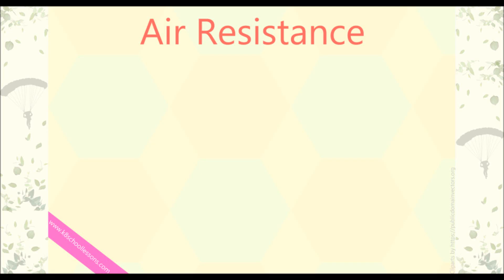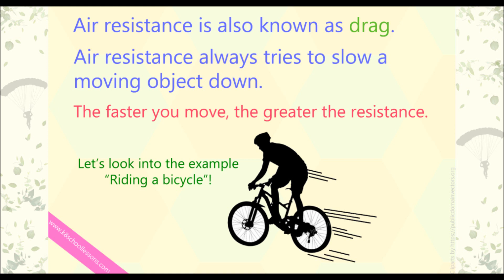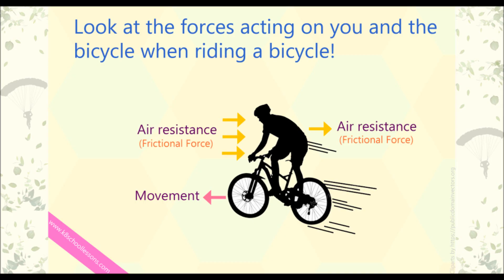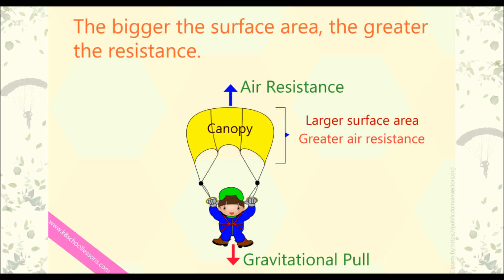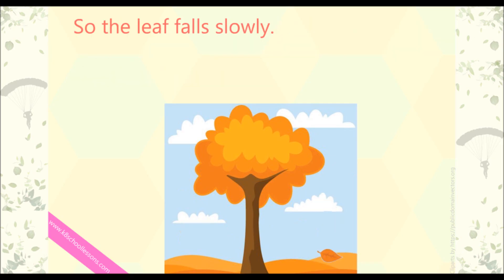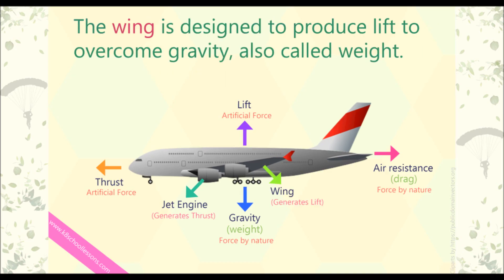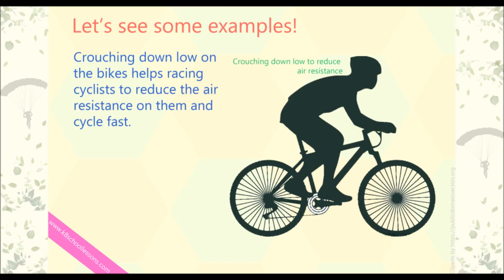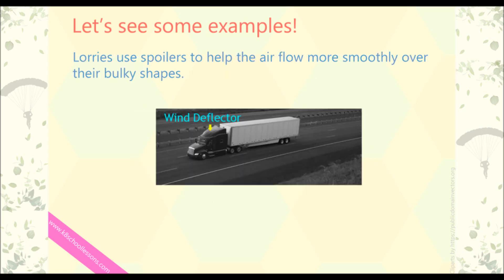Air Resistance | Examples of Air Resistance | How to Reduce Air Resistance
Air Resistance for everyone. Learn about air resistance. Definitions and examples of air resistance. Why is it hard to move through air on a windy day? What's happening when you're riding a bicycle? How does a parachute fall? How to reduce air resistance? Learn all about these with this video on air resistance.

Air resistance is a frictional force that air pushes against a moving object. It is also known as drag. Air resistance always tries to slows a moving object down. The faster you move, the greater the resistance. Like friction, air resistance acts in the opposite direction to the movement of the object. You can feel air resistance when you ride your bicycle fast, when a parachute falls down, also a feather or a leaf fallen off a tree, gently floats down to the ground because of air resistance. Watch this video to learn how all these happen.

for more lessons, quizzes, worksheets and online activities.

for the updates of free lessons, downloadable worksheets, online practice tests, quizzes and many more activities. Remember all for FREE!!!

for more interesting free school materials.